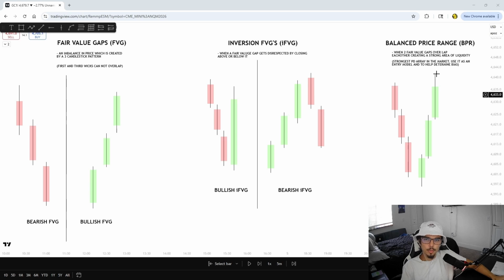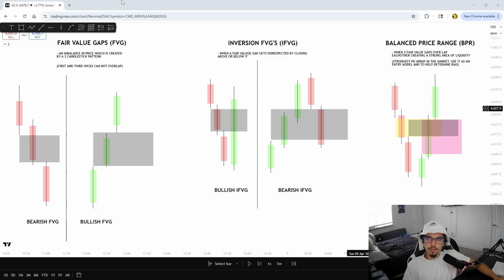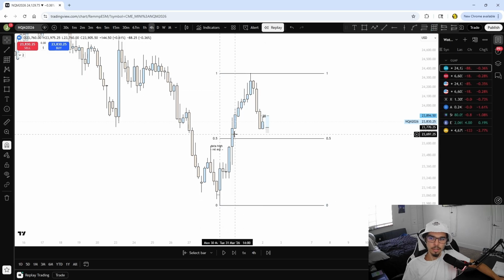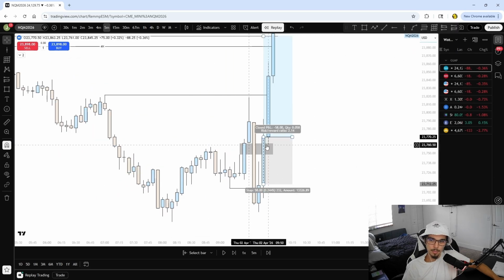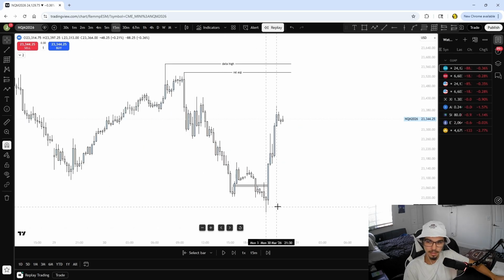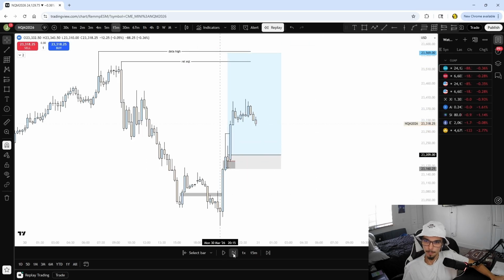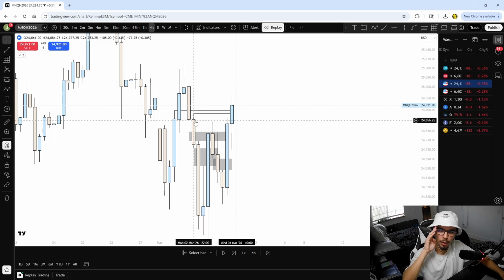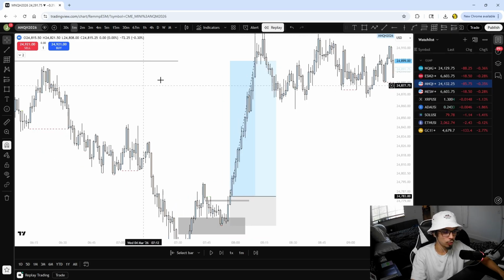My Favoriot iFVG Setup